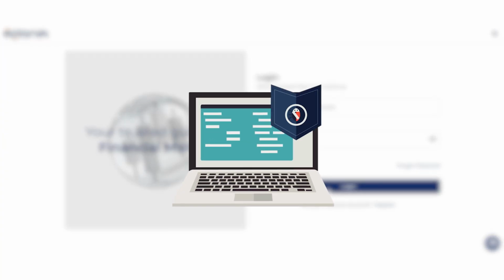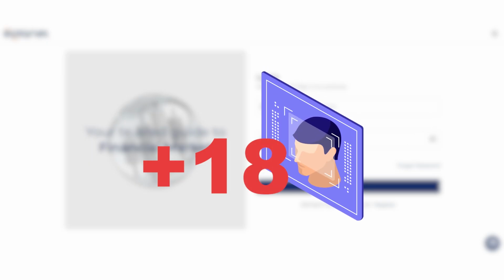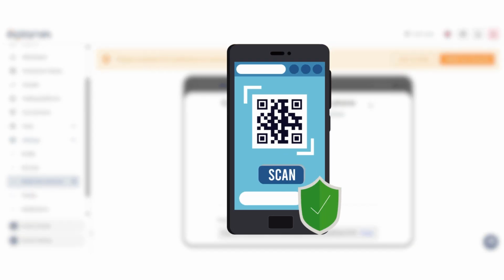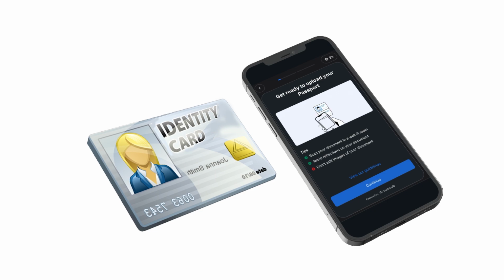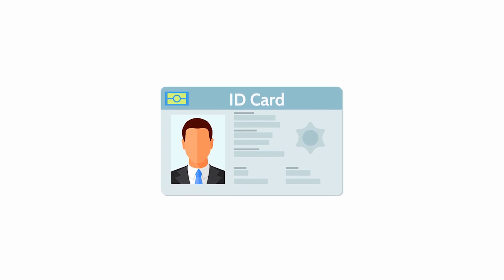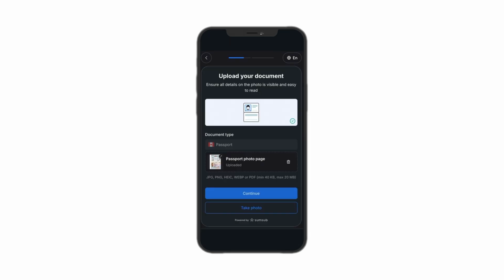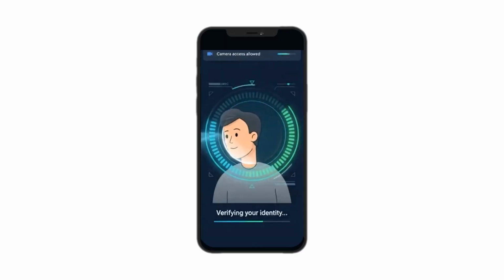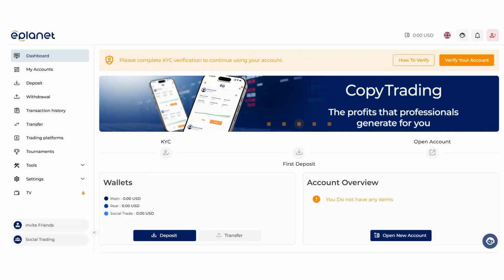Verification Tutorial at ePlanet Brokers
To complete verification at ePlanet Brokers, first log in to your user panel and select the Account Verification option from the settings section. Then, choose Start Verification, proceed with the process on your mobile phone, and scan the QR code. After that, specify the issuing country and the type of identity document, upload a clear photo of your ID, and enable camera access to take a live photo. Finally, your information will be reviewed and confirmed within a short period. If needed, you can also seek assistance from the site's online support.